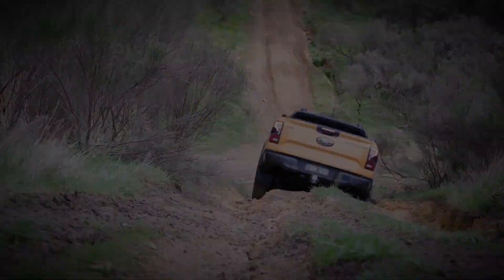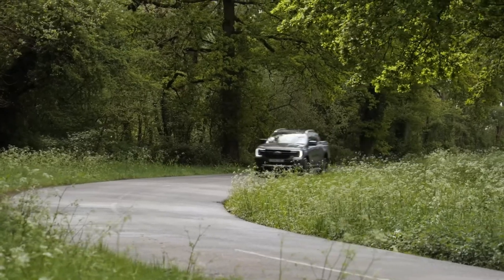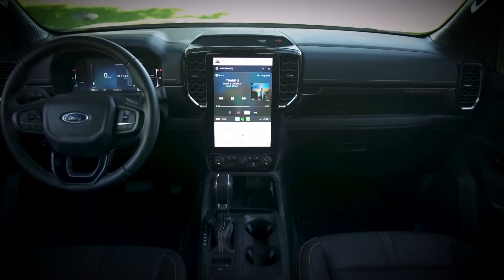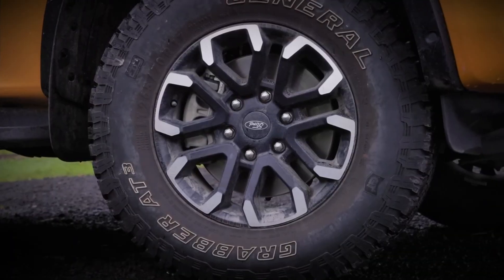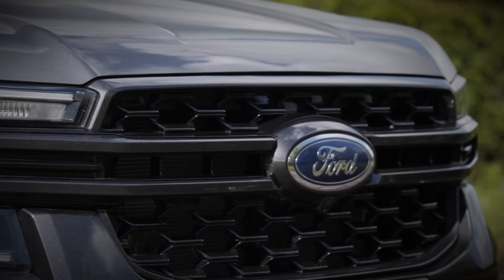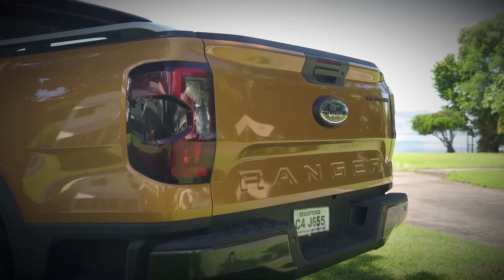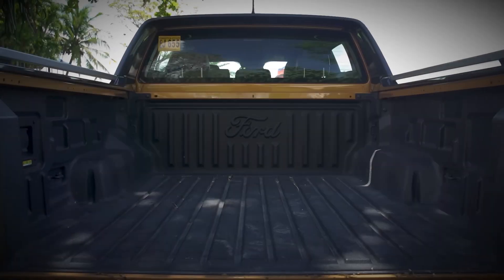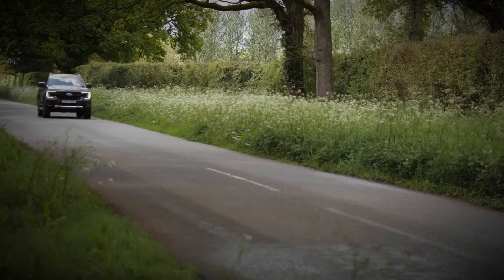2023 FORD RANGER WILDTRAK Off-Road Adventure: Conquering the Wilderness!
The 2023 Ford Ranger Wildtrak is an embodiment of rugged sophistication, taking the acclaimed Ford Ranger to new heights. With a design that fuses robustness and elegance, it's a pickup truck that leaves an indelible mark. The 2023 Ford Ranger Wildtrak builds on the strong legacy of its predecessor, the 2022 Ford Ranger Wildtrak, and pushes the envelope of what's possible in a midsize truck.

This impressive vehicle not only boasts a striking exterior but also offers a powerful V6 engine that propels it with authority. The 2023 Ford Ranger Wildtrak review has sung its praises, highlighting its exceptional performance on and off the road. It doesn't just set a new standard; it defines a new class of midsize trucks, leaving no room for compromise.

The 2023 Ford Ranger Wildtrak 4x4, equipped with a potent V6 engine, is a force to be reckoned with. This wild and versatile truck takes you on adventures without hesitation. With the 2023 Ford Ranger Wildtrak, Ford continues to set the benchmark for midsize pickups, proving that power, style, and adventure can coexist harmoniously.